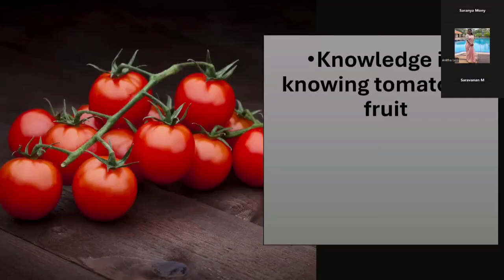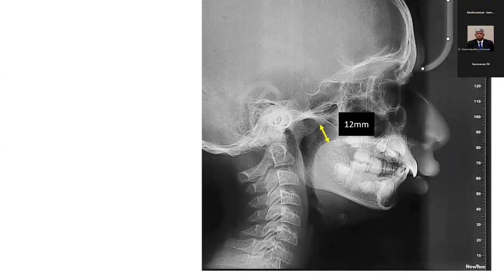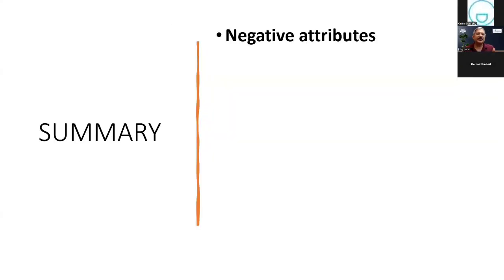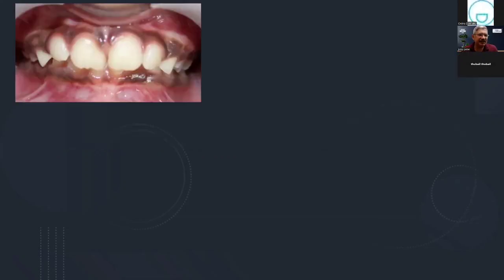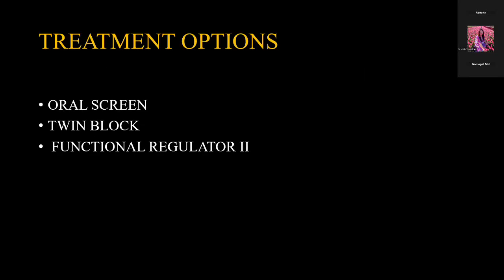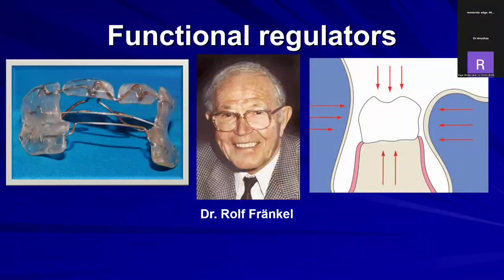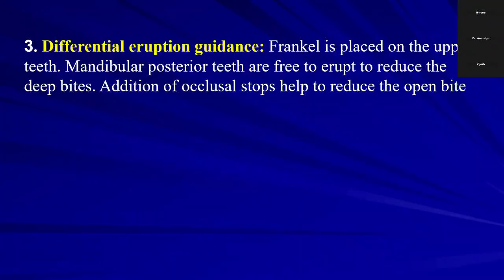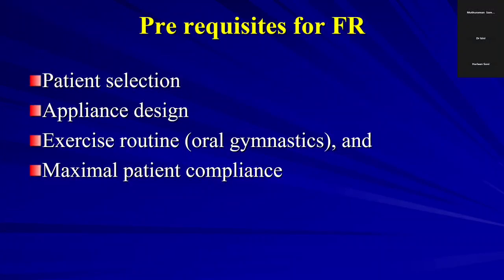Functional Regulators & its applications